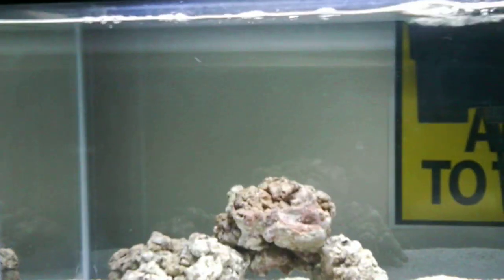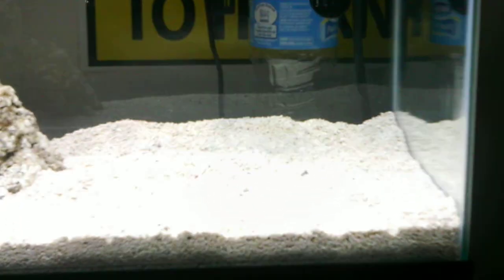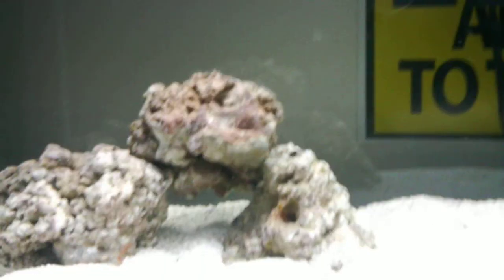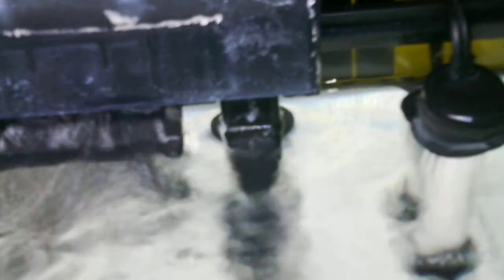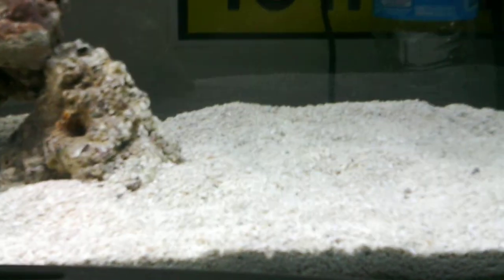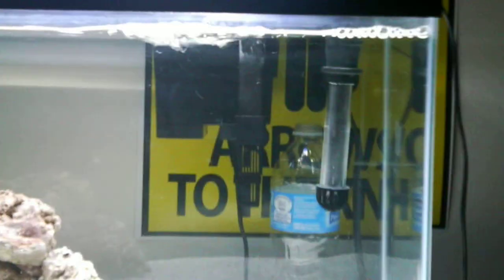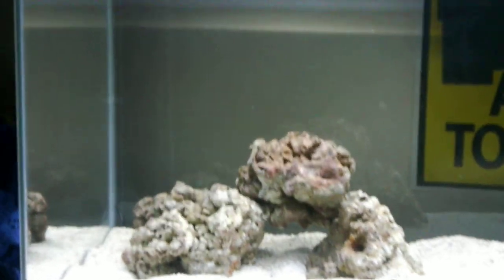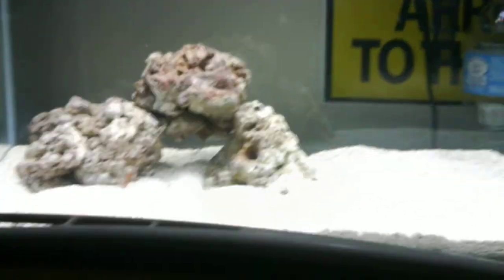part 4 reef build